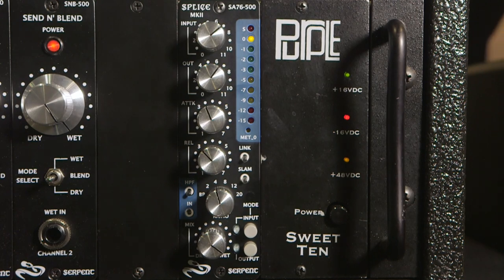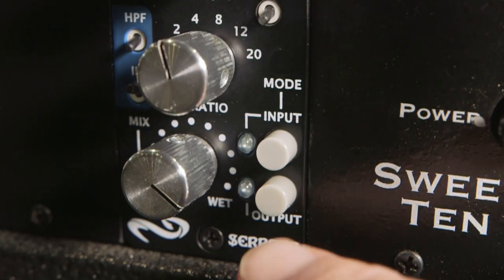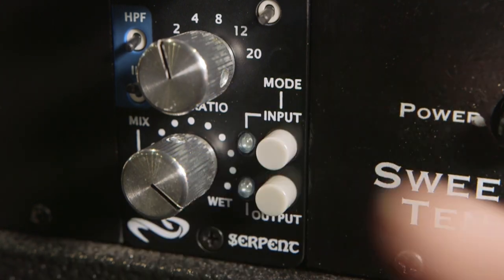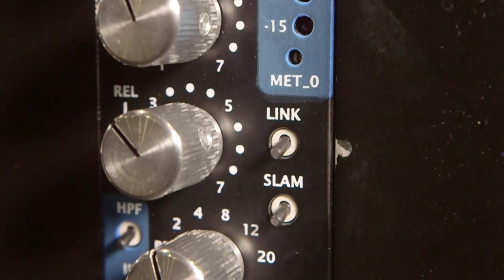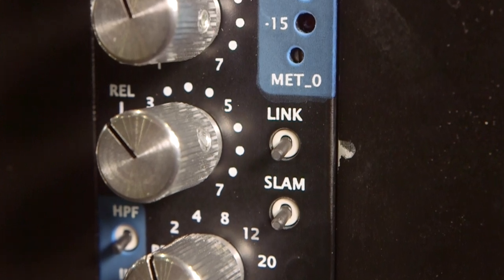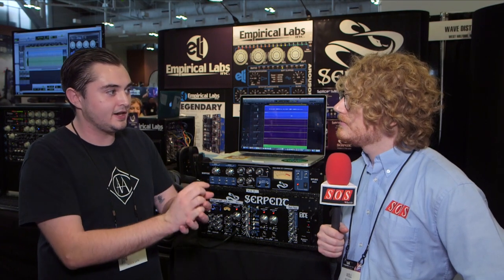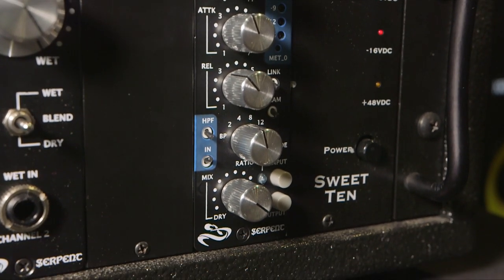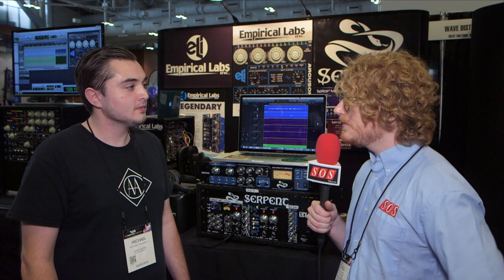Serpent Audio Splice MkII 500 Series - Summer NAMM 2017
The Splice-500 packs all of the sound and functionality of the Splice MKII rack into a single 500 series module